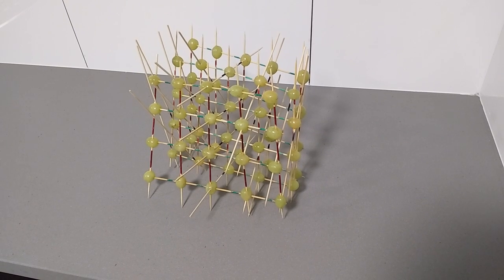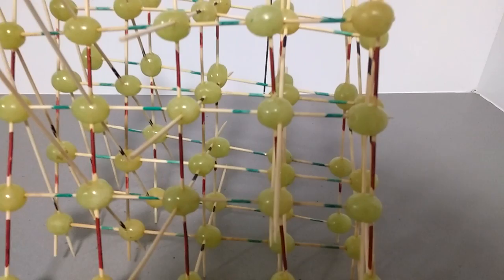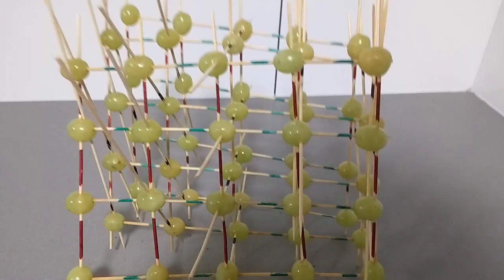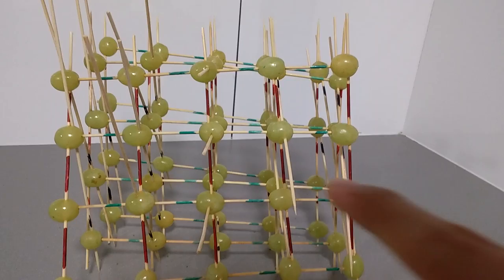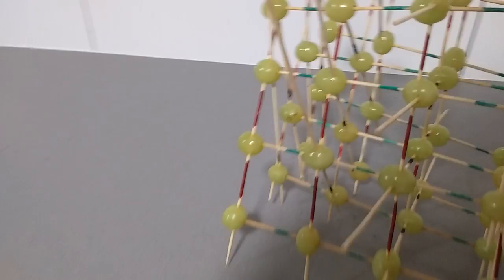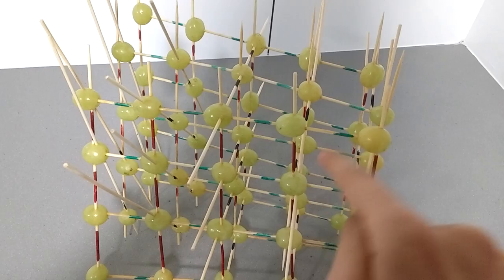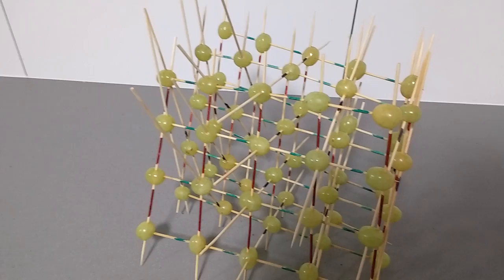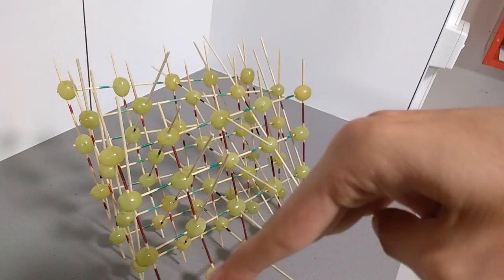Heisenberg group Cayley graph made out of grapes